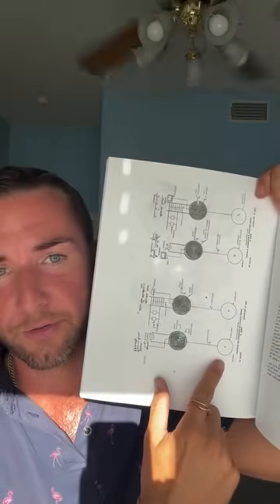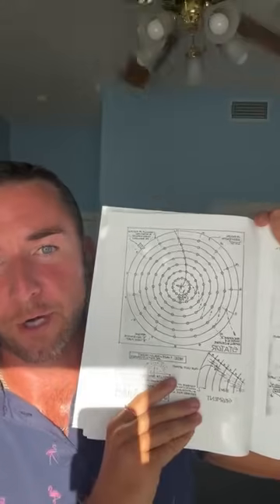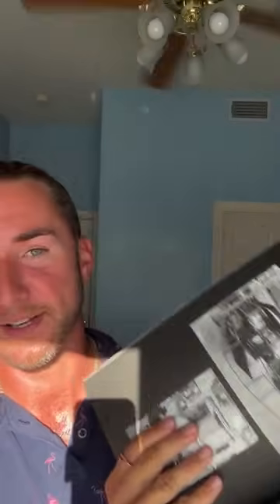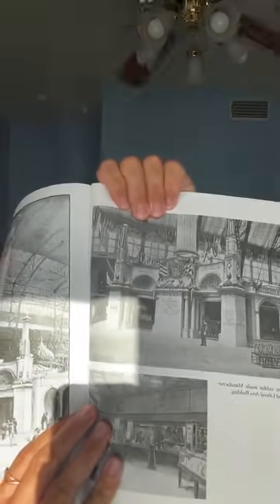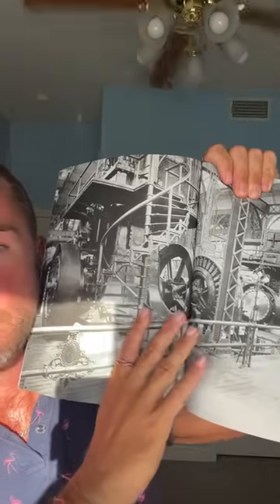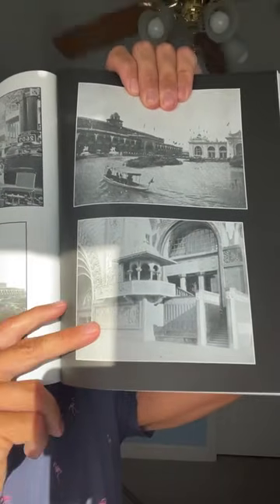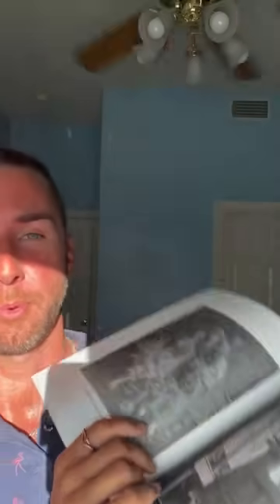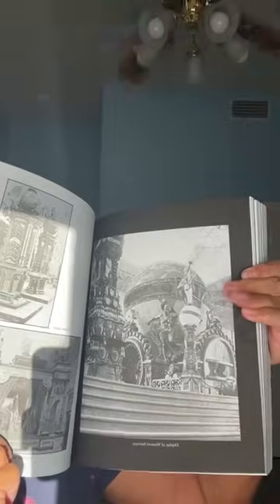The Primordial Code documentary - free energy and chicago 1893 oddities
Today we talk about the primordial code documentary, old world history of Chicago 1893, and electrostatic energy with Tesla technology

A mind-boggling experimental quest by documentarian Marijn Poels into our distant past to win back our primal code again

1:00 Primordial Code
1:44 *Static fields to increase yields
3:09 Manual of free energy system and devices by DA Kelly
4:18 *Spirals and Vortexes creation
5:09 Fluorescent bulbs
6:50 Water and Spiral
9:09 *Lead Batteries EV 1902 Vs 2023
10:25 *Atmospheric Energy
11:57 Crop Circle Medicine Wheel
12:55 *Atmospheric energy over 15 feet
14:07 *Chicago World Fair 1893 “Temporary buildings”
15:22 *General Electric changing the bulb
17:25 Lighthouse and Prisms
18:22 *John Keely Ether Antenna
20:30 *Construction Photos
23:25 *Lack of transportation and building?
25:17 Tiffany and Co?
27:37 *Machinery Hall torn down?
32:30 Building for growing food
34:30 *Horse and Buggy
37:30 Cannons of 1893
40:05 *Steam Hammer of 1893
40:55 *Bells are always broken?
44:01 *Cannons pt 2
44:55 *Oil and Petroleum 1893
49:00 Electric sidewalk
50:00 Electric Fans 1893
50:30 Chocolate building
53:39 *Timeline of Humanity
54:15 *Carbon dating
57:30 Children at the world fair?
59:30 *Where are the bathrooms?
64:00 Tapping in